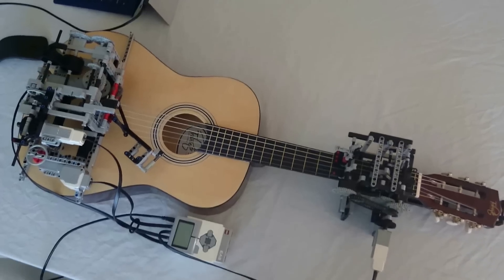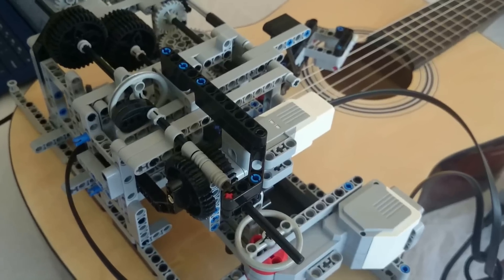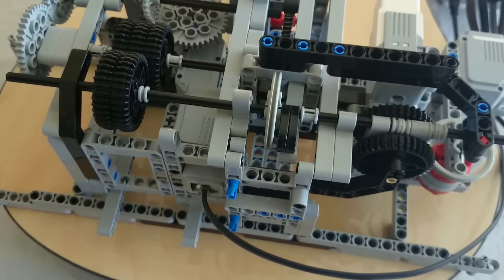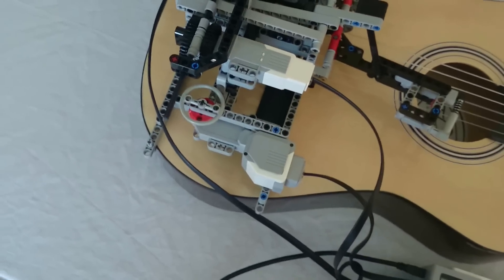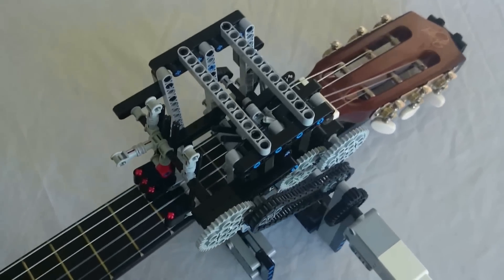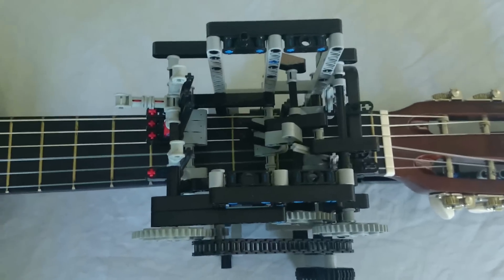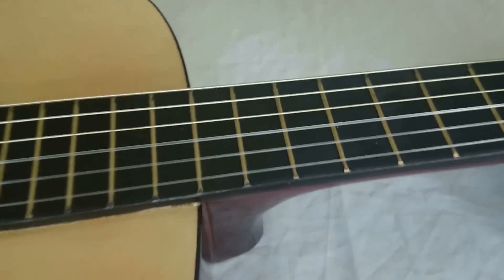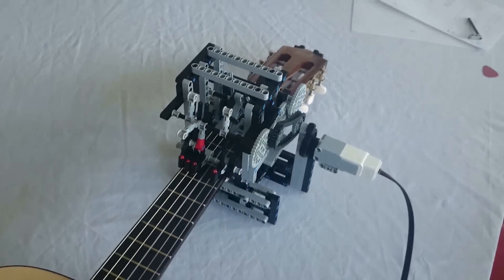Lego Guitar Robot: A Closer Look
A (fairly rough) rundown of the working parts of my guitar playing Lego robot.  Link to original video